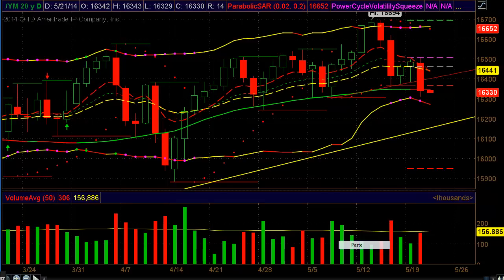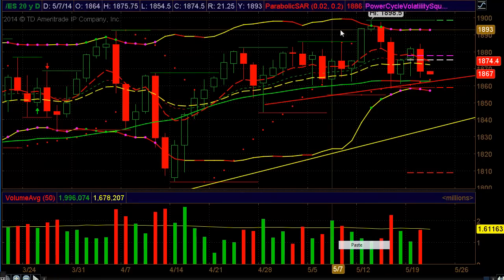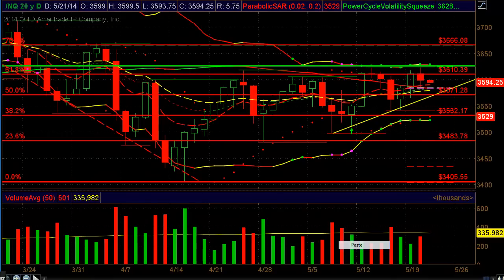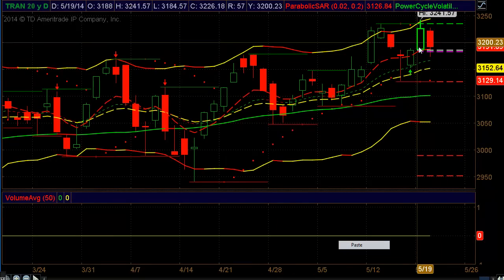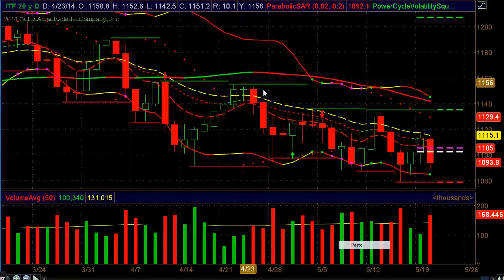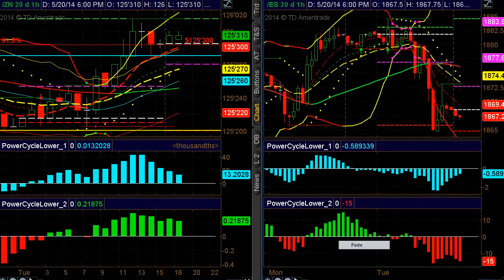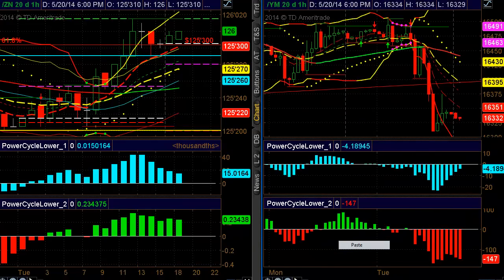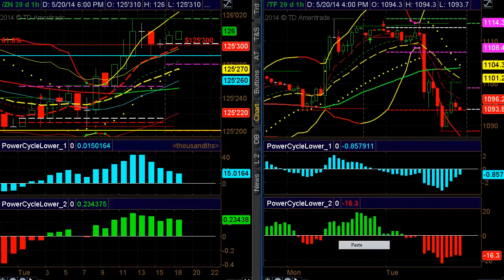Danger Signs for the Markets!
The market correlation between bonds and the US Broad Market Indexes is currently at a very high level and something is going to break. It's a time for all hands on deck!

If you would like a more in-depth look at what the markets are telling us then join me on Wednesday, May 28th for an informal and very interactive webinar on market dynamics.